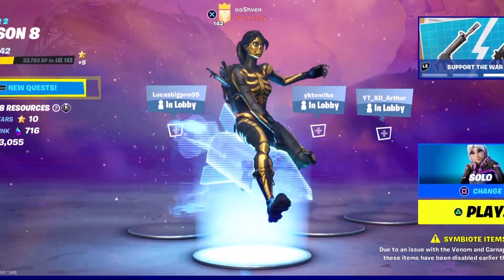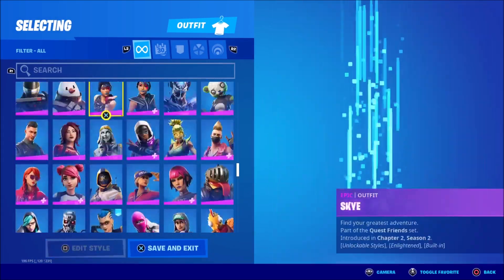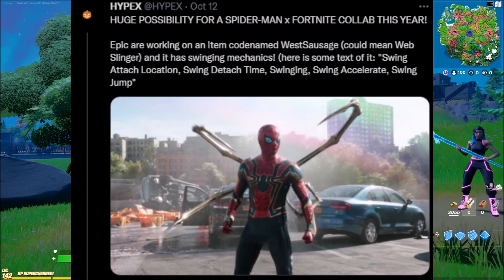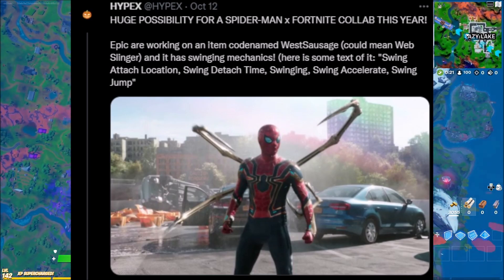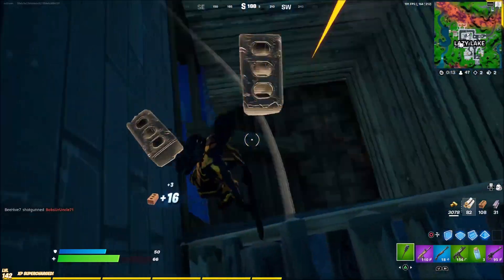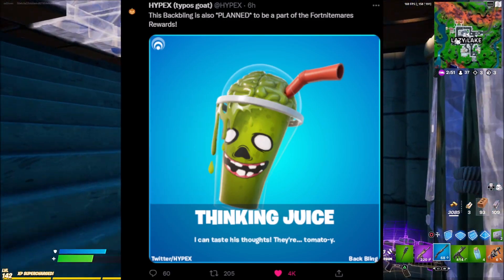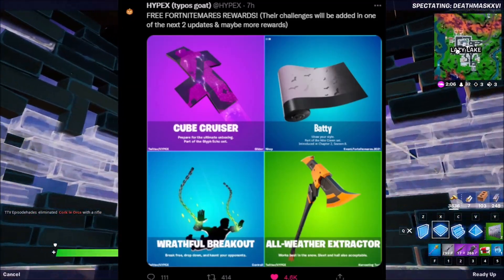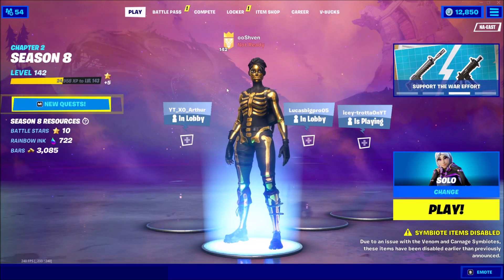FREE SPIDER MAN SKIN CODE in Fortnite! (REDEEM FREE SKIN)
Item Shop Code: oShven

In todays video I showcase the new spider man skin you can unlock for free in fortnite battle royale. Anyone can unlock spider man with or without the fortnite season 8 battle pass if you play fortnite on PlayStation, Xbox, Nintendo switch, mobile or pc you are good to go. Be sure to watch the whole video to learn how to unlock spider man for free.